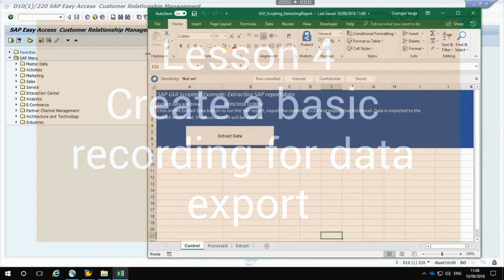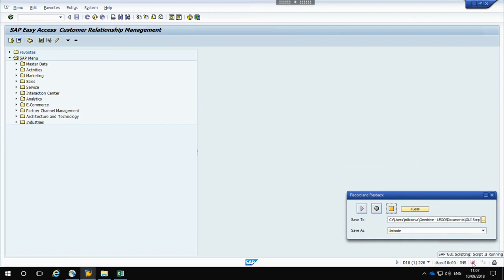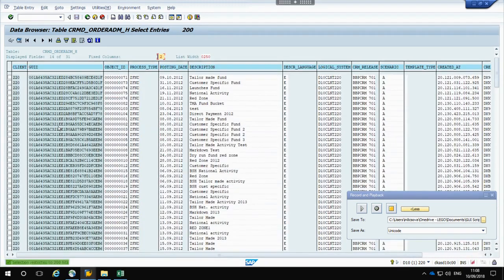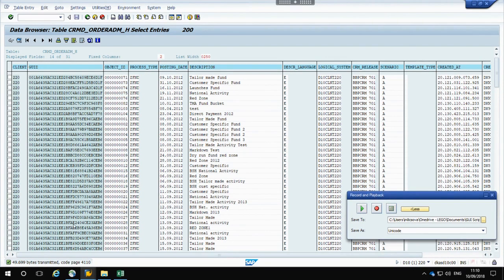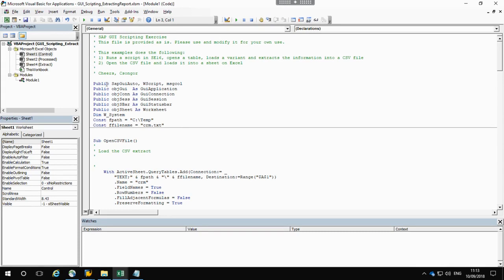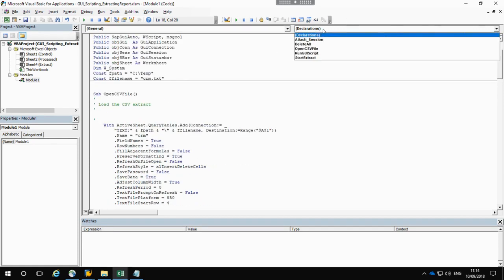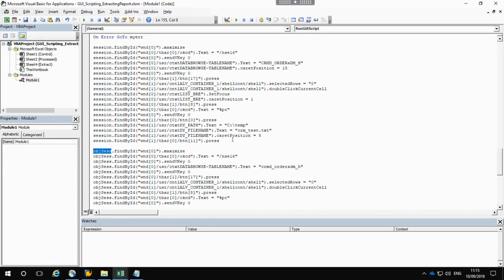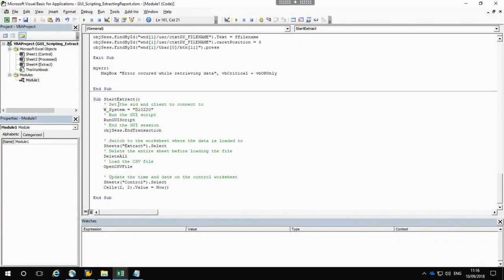Exporting data from SAP using GUI scripting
IC0780 - Exporting Data from SAP using GUI scripting

This course follows our SAP GUI Scripting course and looks at a particular use case when data is extracted from SAP via SE16. You will use scripting to execute a table content list in SE16, extract the data and automatically load it into Excel. Contains heavy use of Excel and Visual Basic, beginner VB knowledge is useful.

Course Goal
Learn how to automate loading SAP report data to Excel through GUI scripting
Learn how to record and script a simple export process using SE16
Review the visual basic code created through GUI scripting

Audience
Consultants
End users
IT/Business analysts
Project Managers